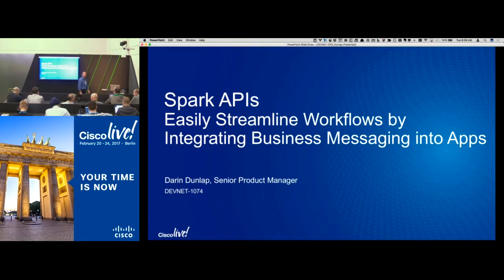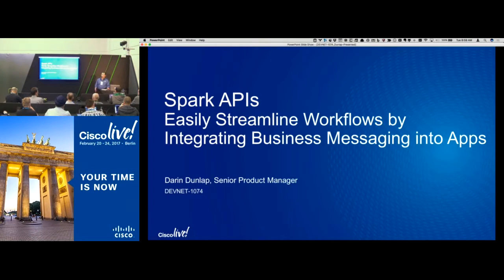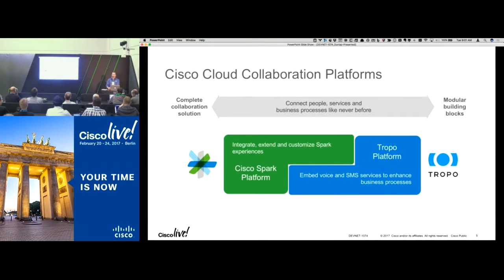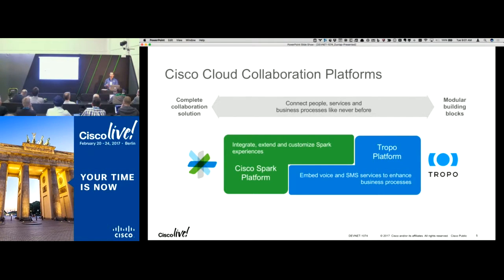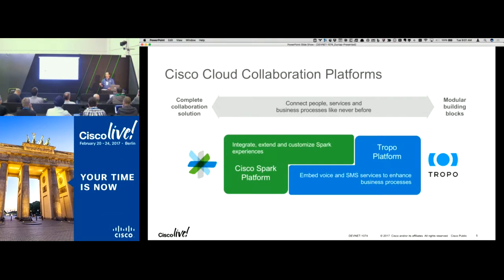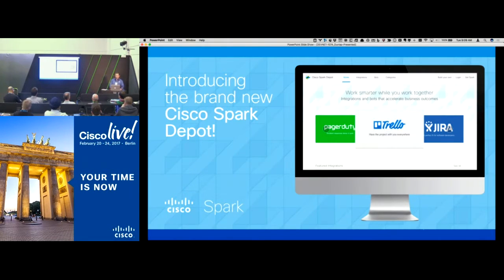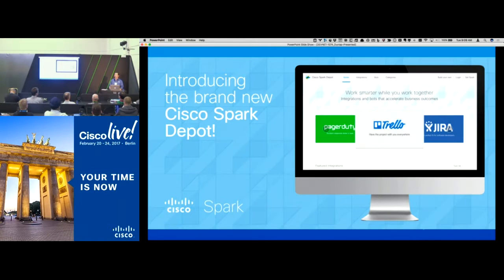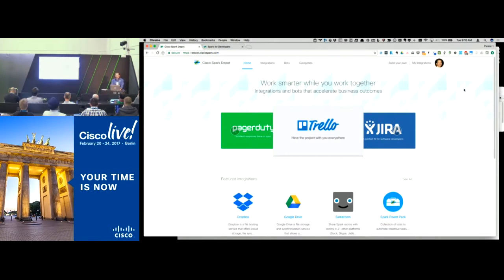Cisco Spark APIs - Easily Streamline Workflows by Integrating Business messaging into Apps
A classroom session from the DevNet Zone at Cisco Live Berlin 2017. Learn more about Cisco Spark application authentication topics, covering: using 'bot' machine-accounts; authenticating users via OAuth2; building long-lived apps using refresh tokens; and developing/deploying secure Spark webhooks apps.